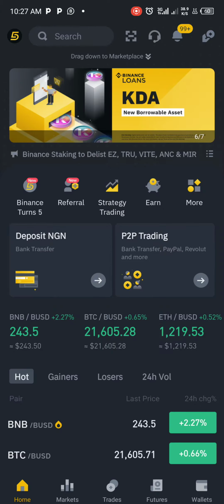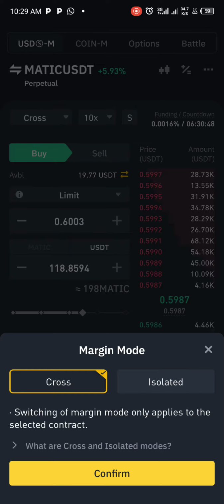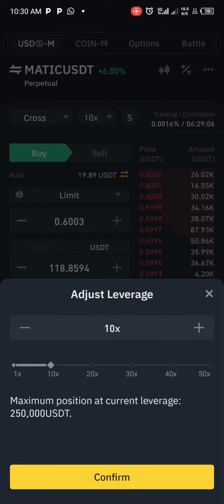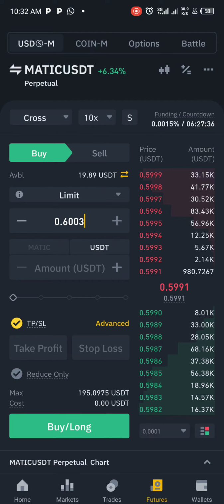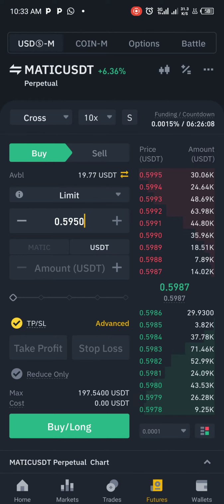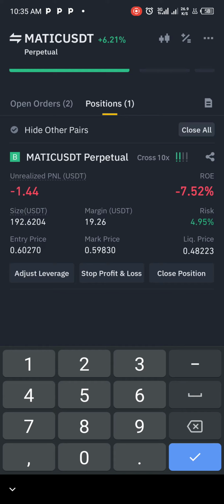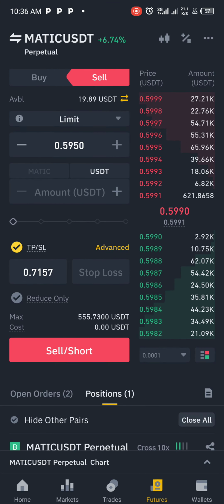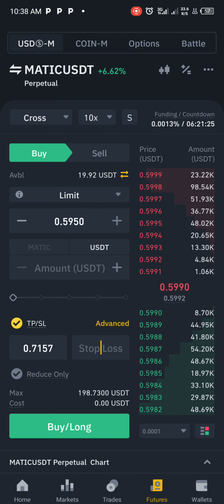HOW TO PLACE TRADES ON FUTURES WITH FREE SIGNALS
This video is a step by step beginner's guide to placing trades in binance futures with FREE SIGNALS from CRYPTO TRENDS.

Crypto Trends has over the years help alot of crypto traders with his free signals and this video is a walk through on how newbies can place trade with ease.